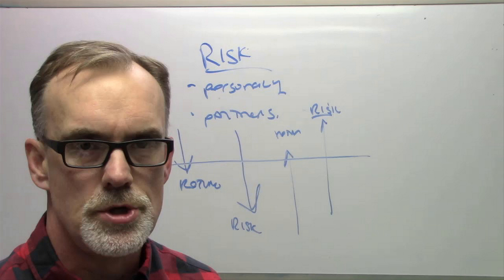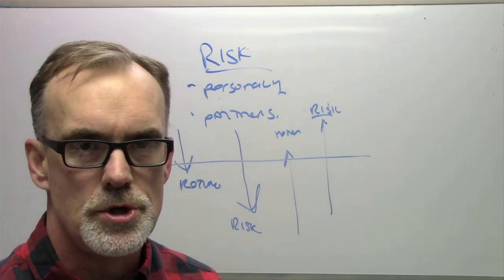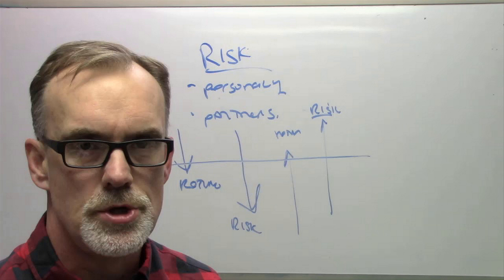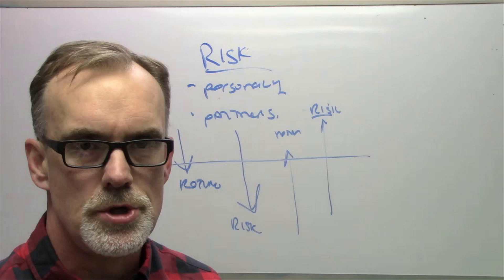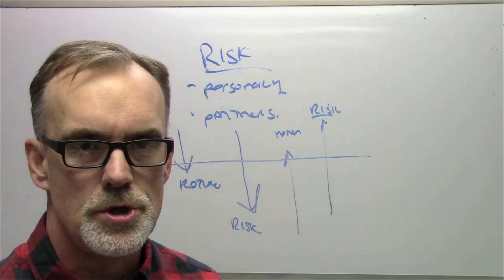Darin Garman | Billionaire With Perfect Abs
Get some of the best books FREE on multi-family investing

You did NOT read the subject line of this email incorrectly!

In today's podcast I talk about investor billionaire's withperfect abs.

You will want to tune into this podast!

"Investment Billionaire With Perfect Abs.."

I think you will enjoy this weeks podcast.

Darin Garman